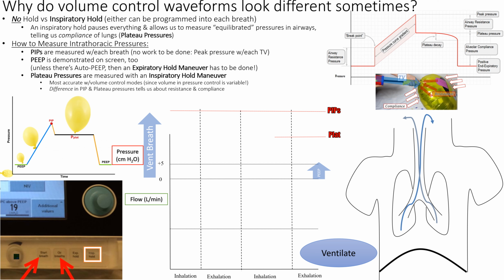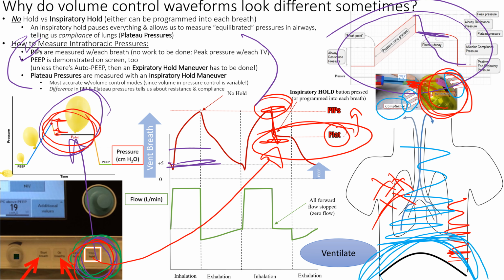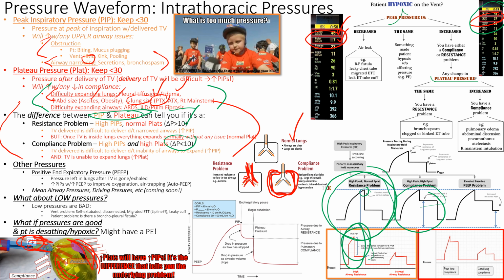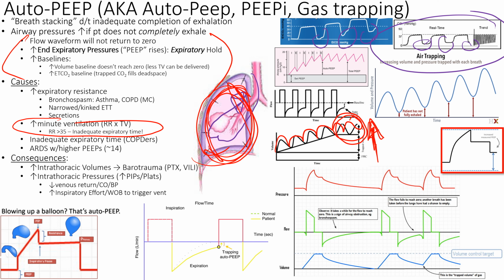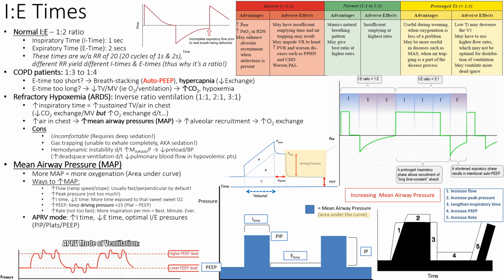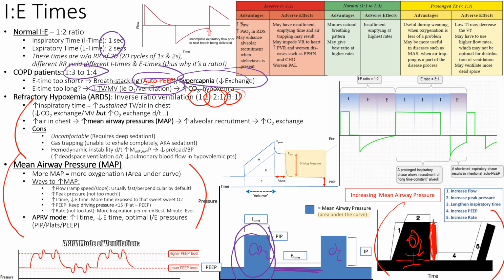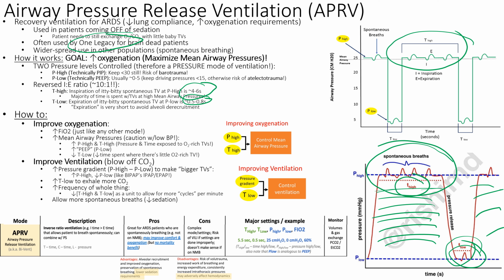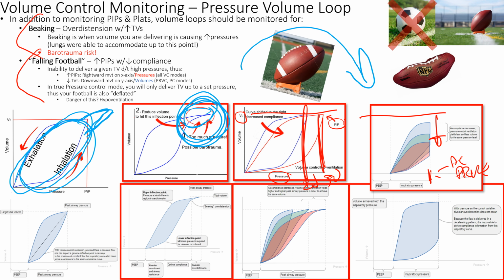Ventilator Modes - PIPs & Plats [Critical Care] | Part 02 of 02 | Pulmonary Series | Recorded Live!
In this video we will discuss pressures in the lungs - PIPs, Plats, Driving pressures, and other key things to monitor in the mechanically ventilated patient!